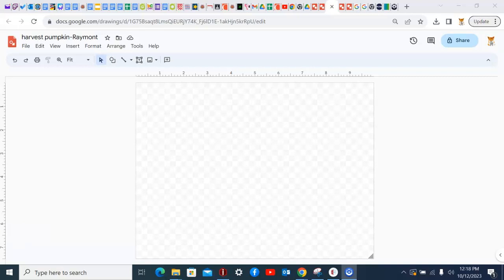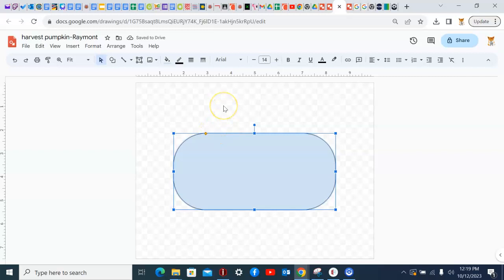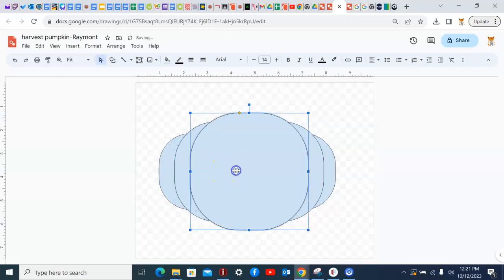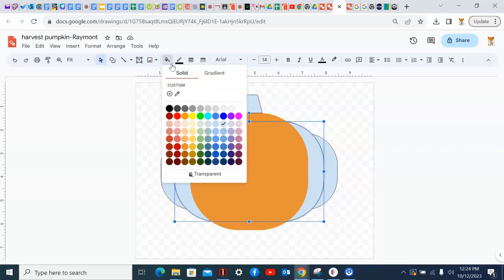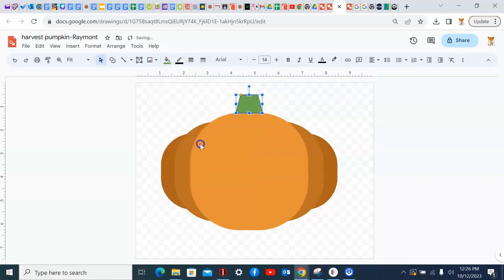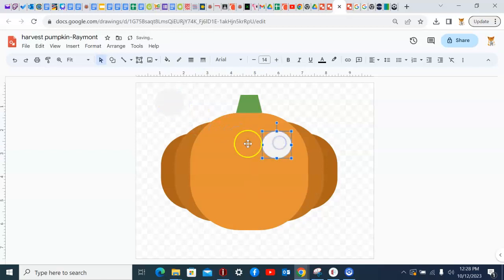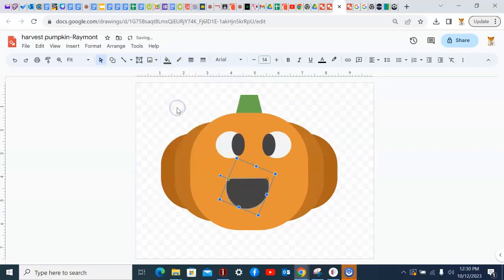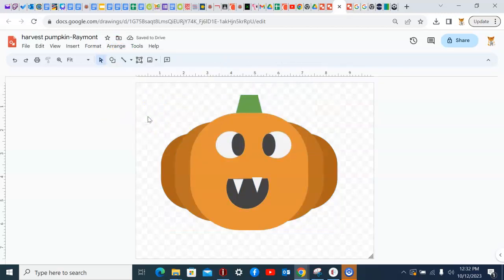Pumpkin1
In this video we use Google Drawing to create a Harvest Pumpkin. In the Next video we will save it as a png file and add it to a photo landscape.- Happy Creating!